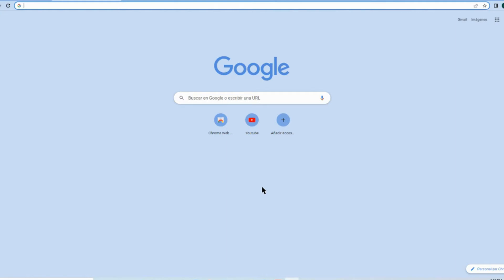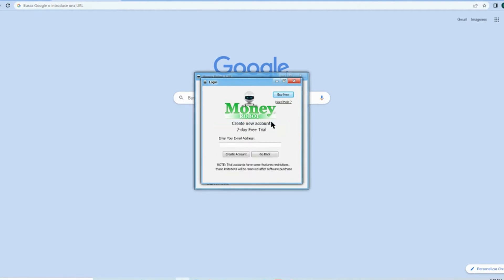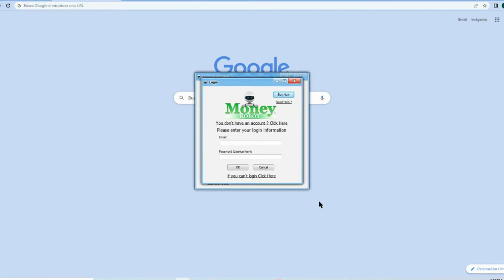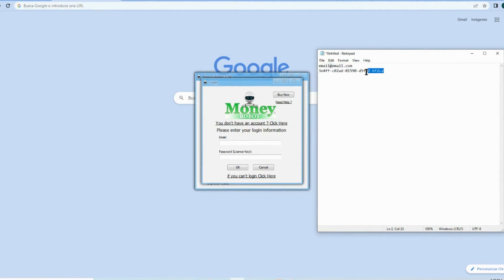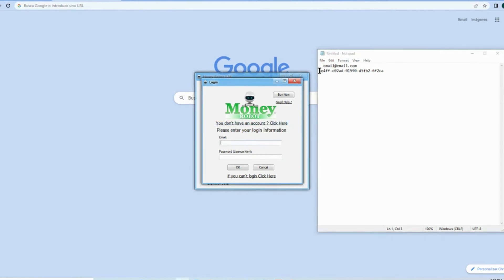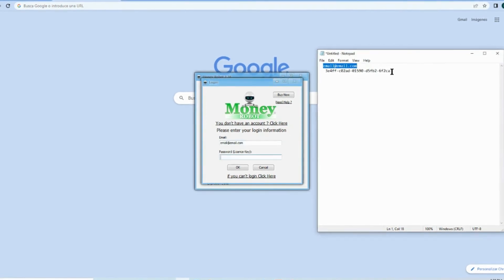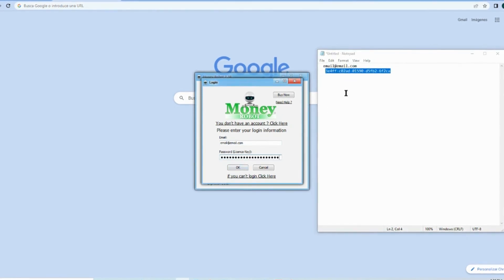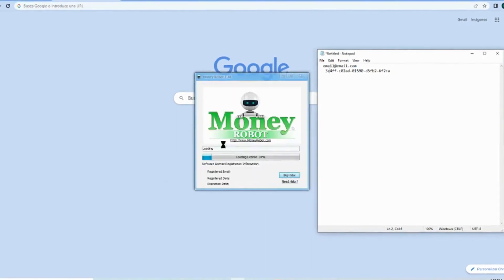Why my Money Robot license key is not working?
Double check if you are leaving blank spaces when you are copying and paste the key license